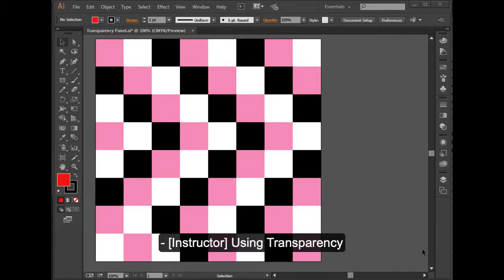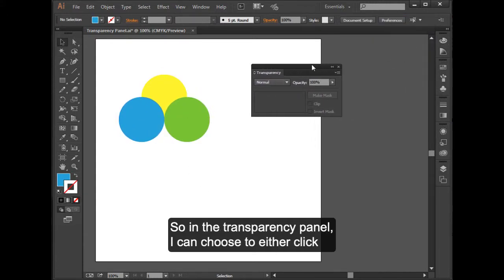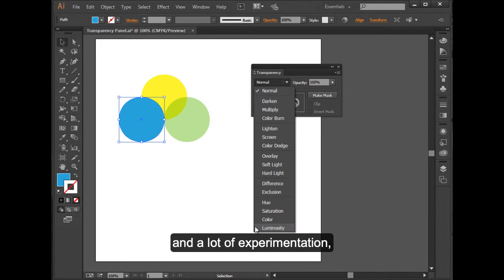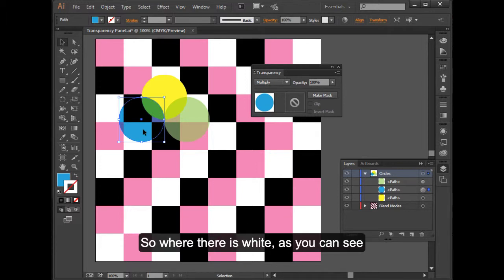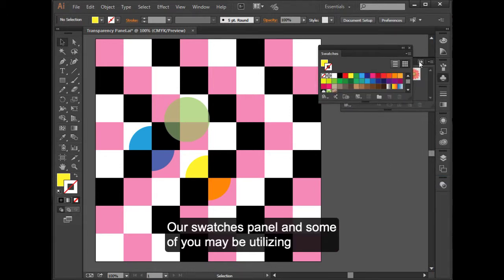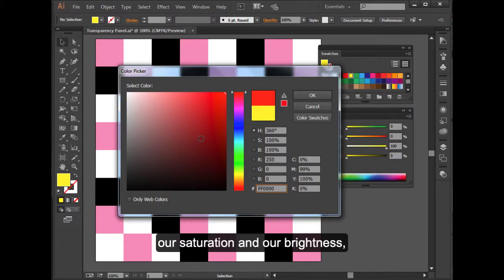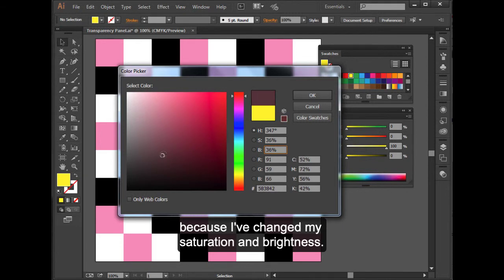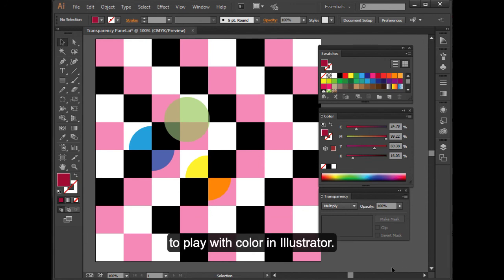Transparency panel and the Color Picker in Illustrator cc